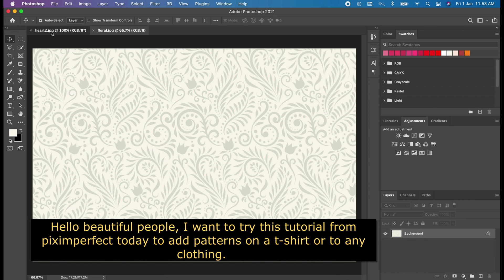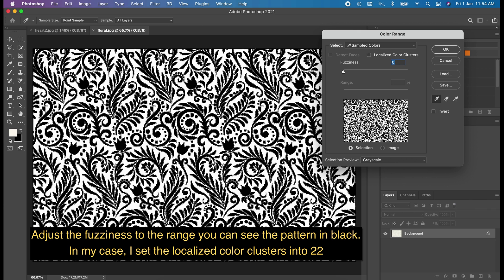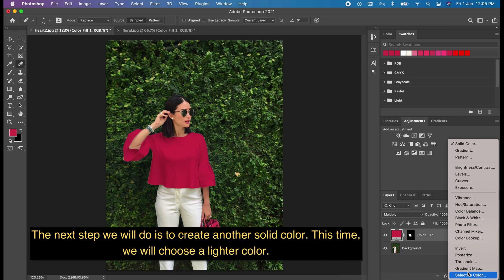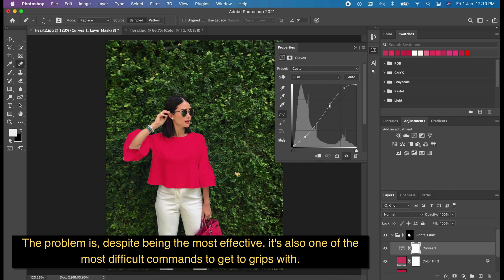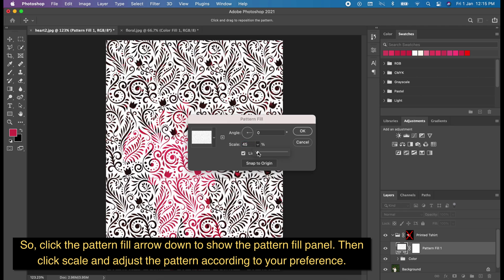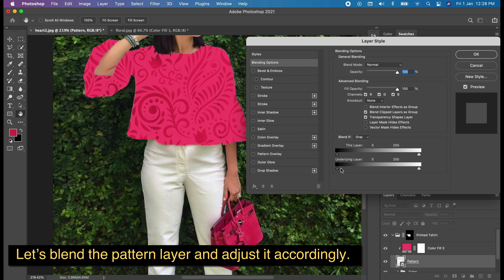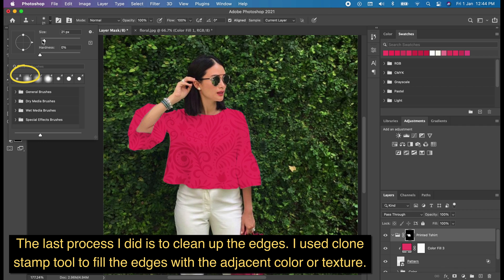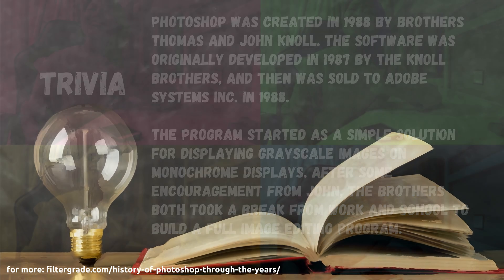Adding Patterns and Textures To Any Clothing | Photoshop 2021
This is a 7-min-video tutorial of Adobe Photoshop 2021 on how to add pattern to any clothing. The photo of the model I am using right now is my favorite fashionista and celebrity in the Philippines. She is also on YouTube. Her channel is @LoveMarieEscudero  aka Heart Evangelista. This is a demo and educational purposes only.  I do not own the photo in this video.

Timestamps:
0:04 to 7:29 Pattern Tutorial
7:43 to 8:15 Photoshop Short Trivia

credit to the video tutorial of  @PiXimperfect

📌 Please note:* Please no dropping off your own links* Be respectful with your comments, no bully and no harassment#shortvideo